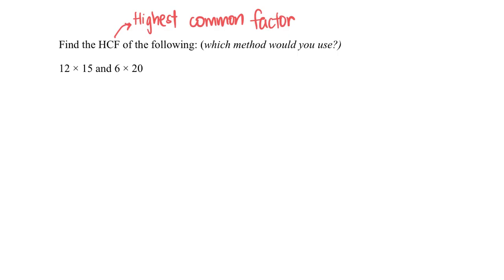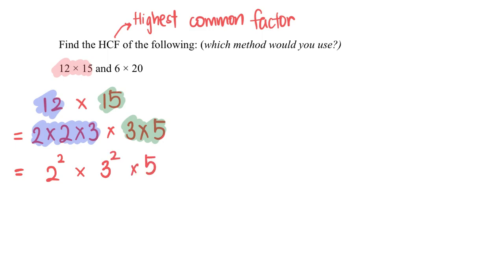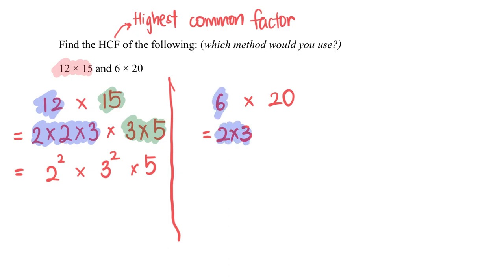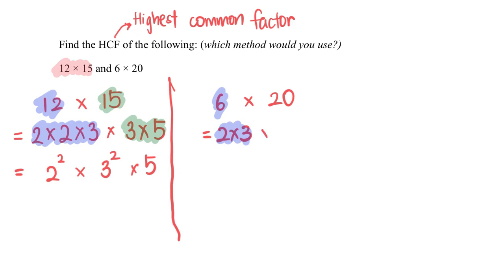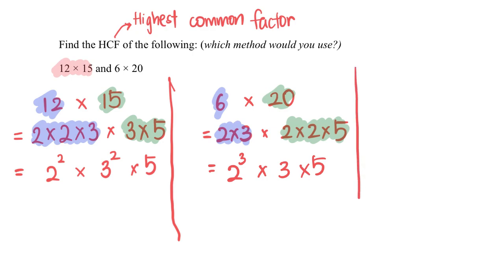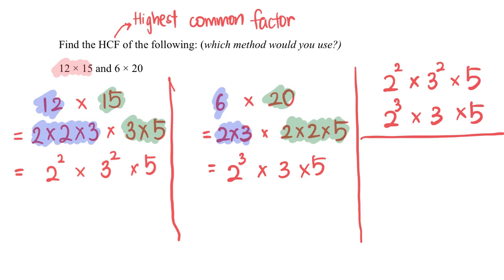Problem involving finding the Highest Common Factor (HCF)